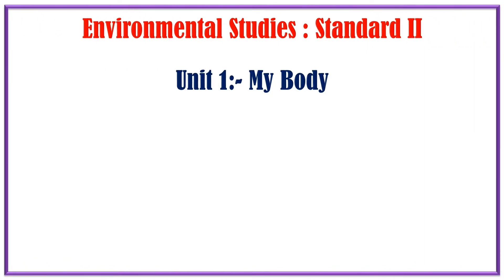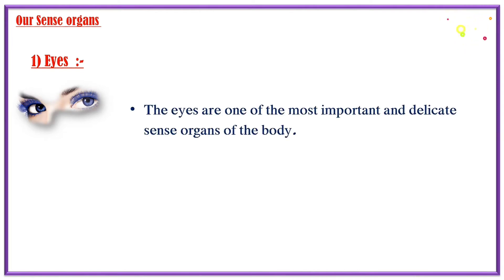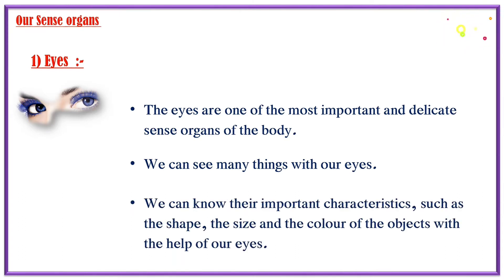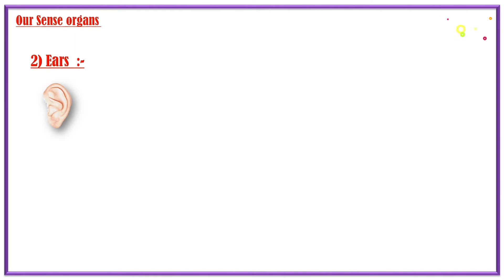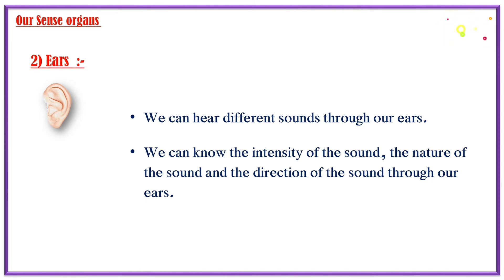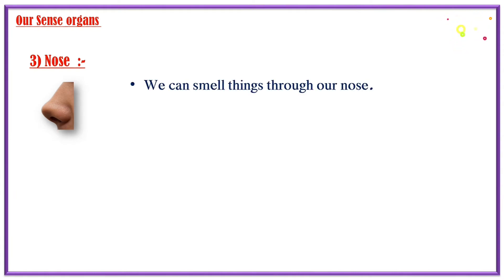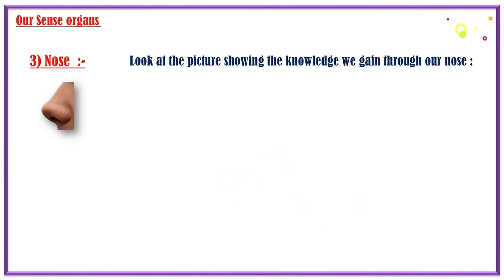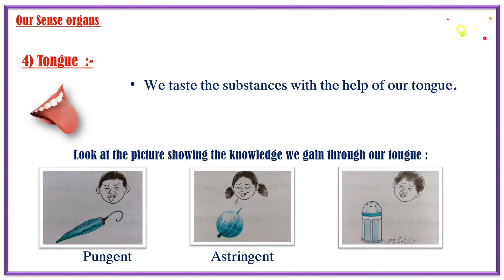2.Our Sense Organs | Standard 2 | Environmental Studies | Maharashtra state board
2.Our Sense Organs | Standard 2 | Environmental Studies | Maharashtra state board